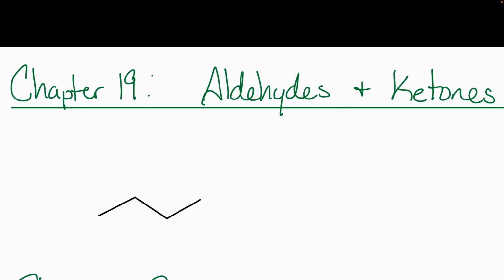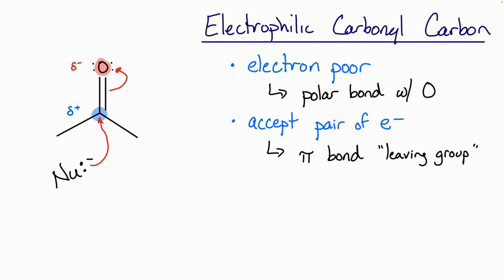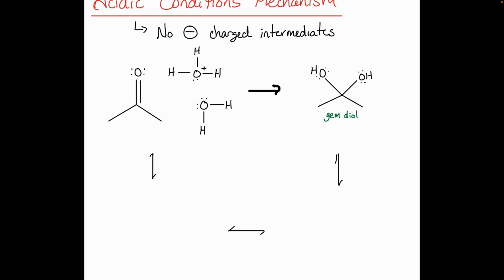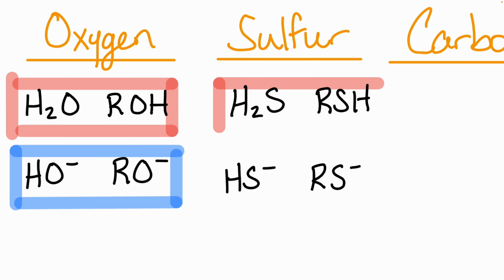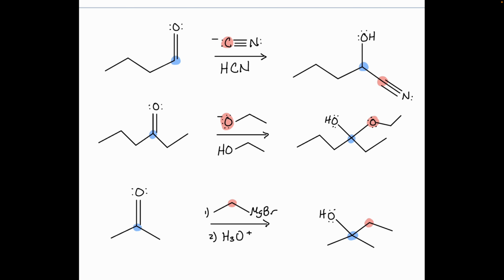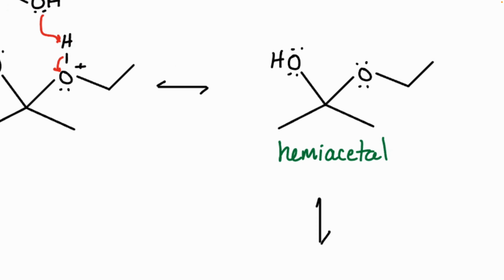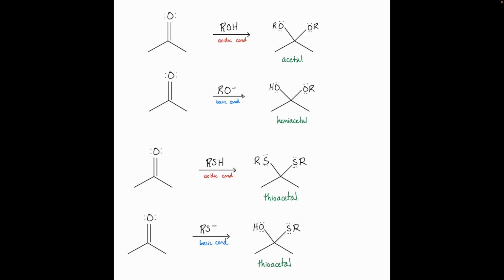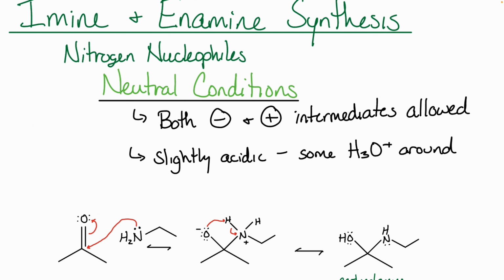Chem28BSP26 Chapter 19 Lecture 1